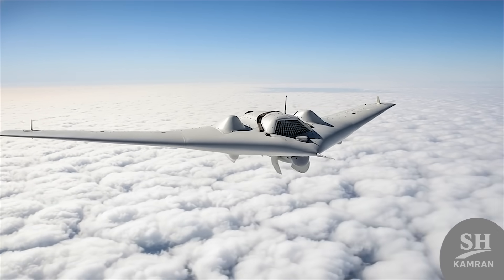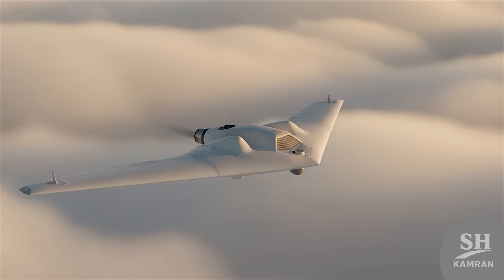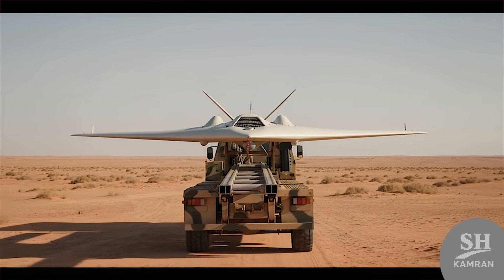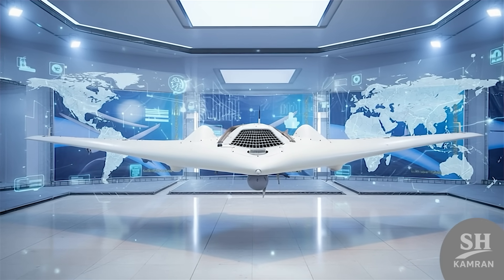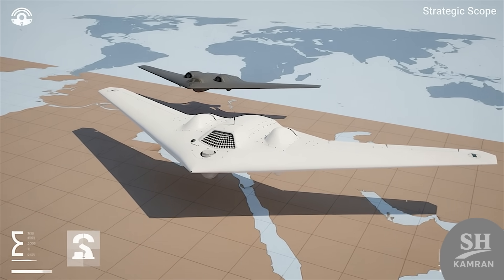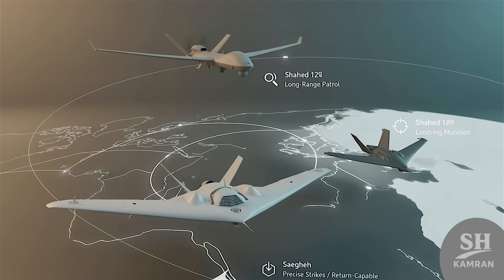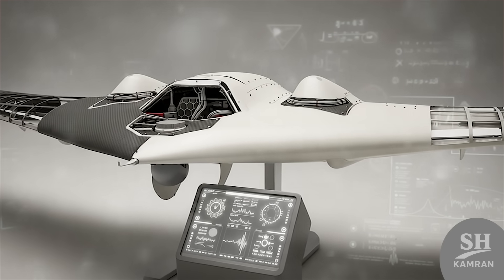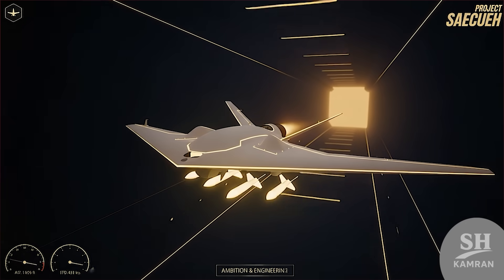Iran’s B-2 Stealth Bomber Just Released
Iran has officially unveiled its “Saeqeh” (Thunderbolt) stealth drone — often dubbed the “Iranian B-2.” Designed for precision strikes and reconnaissance missions, this domestically developed UAV features composite materials, a small turbojet engine, and an advanced digital guidance system. With a 500 km operational range and the ability to carry four guided Sadid bombs internally, it represents a major leap in Iran’s drone technology and self-reliance in modern warfare.